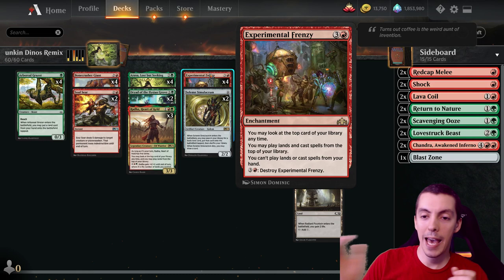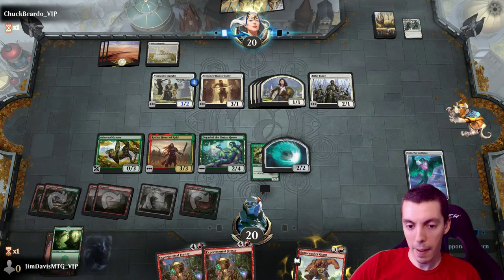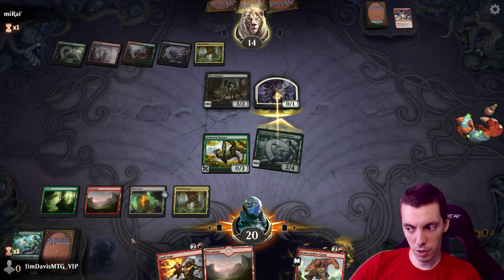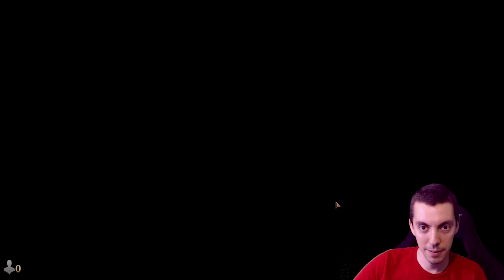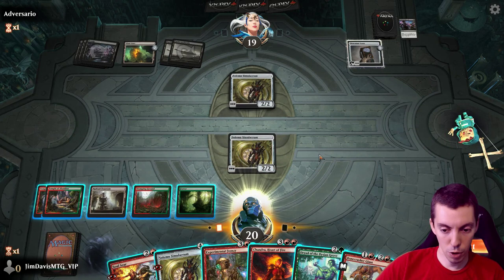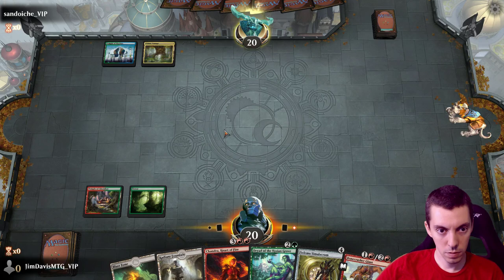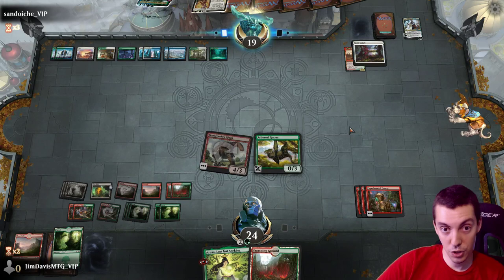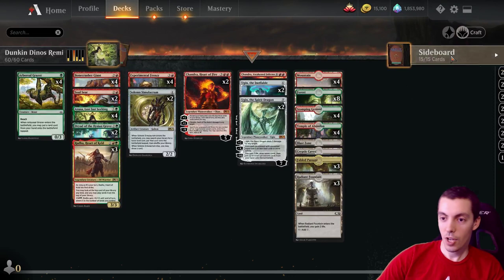Azuza, Lost But Seeking And Core Set 2021 Fire Up A Dunkin' Dinos Remix!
Sponsored - Thanks to Wizards of the Coast for the Early Access Account!

With Core Set 2021 here, I do a little YouTube only content to warm up for the Early Access Stream tonight!

DUNKIN DINOS REMIX
Jim Davis

Deck
4 Azusa, Lost but Seeking (M21) 173
3 Radha, Heart of Keld (M21) 224
2 Dryad of the Ilysian Grove (THB) 169
2 Ugin, the Spirit Dragon (M21) 1
4 Arboreal Grazer (WAR) 149
4 Bonecrusher Giant (ELD) 115
2 Soul Sear (M21) 160
2 Chandra, Heart of Fire (M21) 135
2 Ugin, the Ineffable (WAR) 2
1 Chandra, Awakened Inferno (M20) 127
4 Experimental Frenzy (GRN) 99
2 Solemn Simulacrum (M21) 239
4 Mountain (M21) 270
8 Forest (M21) 274
4 Temple of Abandon (THB) 244
4 Stomping Ground (RNA) 259
1 Blast Zone (WAR) 244
1 Cryptic Caves (M20) 244
3 Fabled Passage (ELD) 244
3 Radiant Fountain (M21) 248

Sideboard
2 Chandra, Awakened Inferno (M20) 127
2 Shock (M20) 160
2 Redcap Melee (ELD) 135
2 Lovestruck Beast (ELD) 165
2 Scavenging Ooze (M21) 204
2 Return to Nature (ELD) 173
1 Blast Zone (WAR) 244
2 Lava Coil (GRN) 108